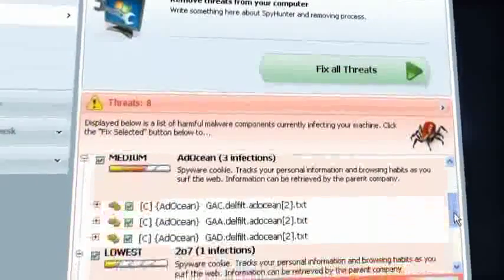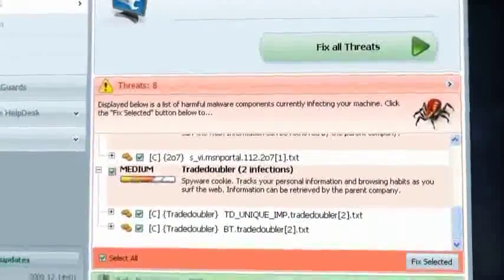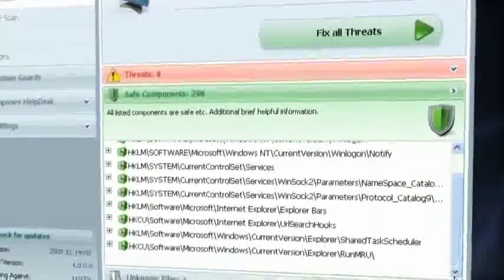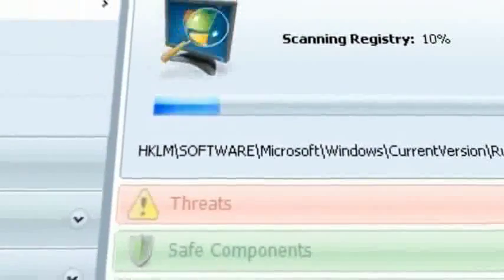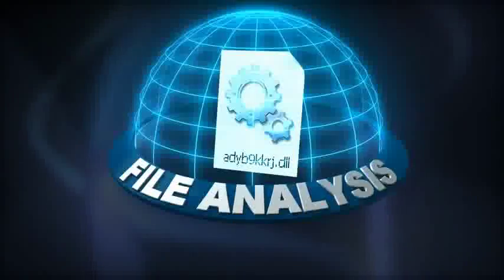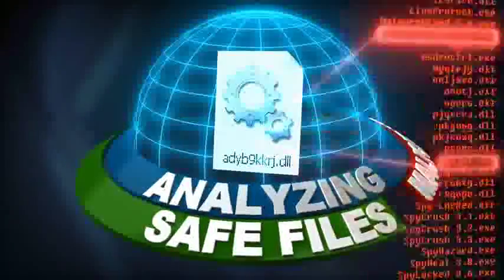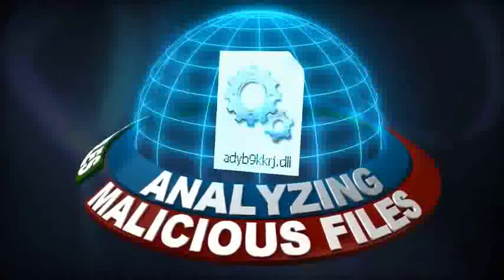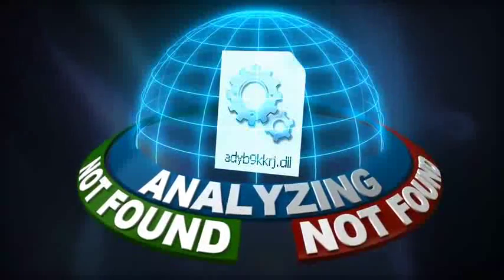SpyHunter 4 - Adaptive Spyware Detection & Removal Tool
SpyHunter 4 - Adaptive Spyware Detection & Removal Tool, SpyHunter is a powerful, real-time anti-spyware application certified by West Coast Labs' Checkmark Certification System and designed to assist the average computer user in protecting their PC from malicious threats. SpyHunter is automatically configured to give you optimal protection with limited interaction, so all you need to do is install it for immediate and ongoing protection.

As malware continues to evolve and become more sophisticated to avoid detection by anti-spyware/anti-virus programs, SpyHunter responds with advanced technology to stay one step ahead of today's malware threats. SpyHunter offers additional customization capabilities to ensure every user is able to custom tailor SpyHunter to fit their specific needs.

SpyHunter has the ability to detect and remove rootkits, which are used to stealth install rogue anti-spyware programs and other trojans.

Rootkits use hidden and encrypted files and folders to avoid detection by traditional security software. SpyHunter's newly integrated advanced rootkit detection technology allows it to perform an instant rootkit scan and promptly display a message upon detection. SpyHunter will then ask the user to reboot the computer and will remove the rootkit during the reboot process.

In order to remove rootkits completely, Windows must be stopped upon boot because rootkits utilize other files that load and run with Windows. Therefore, to prevent rootkits from regenerating on a user's computer, we've added a Compact OS into SpyHunter that allows your system to be booted without Windows so that the rootkit may be removed from the computer.